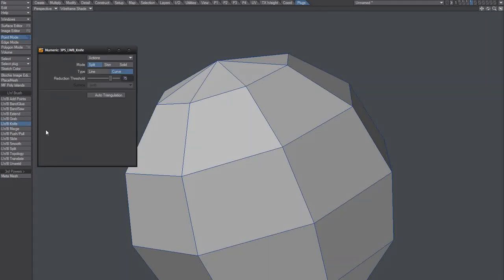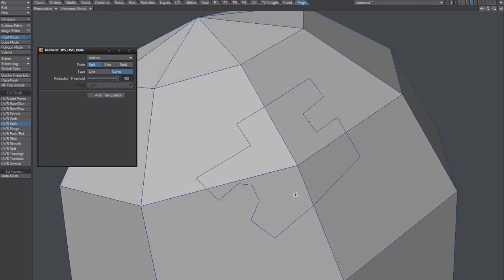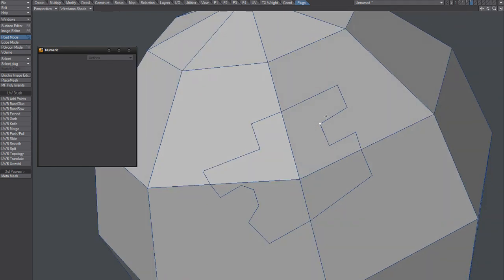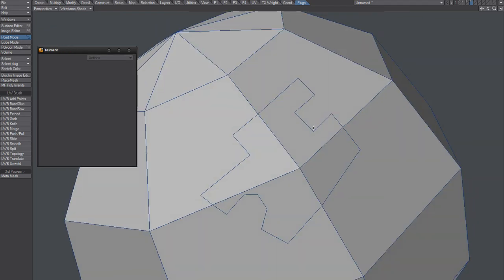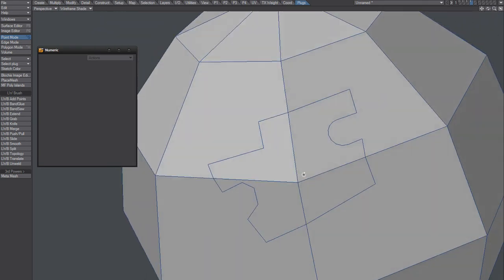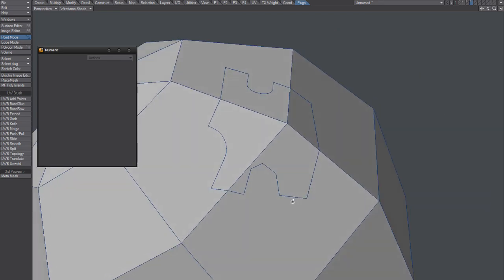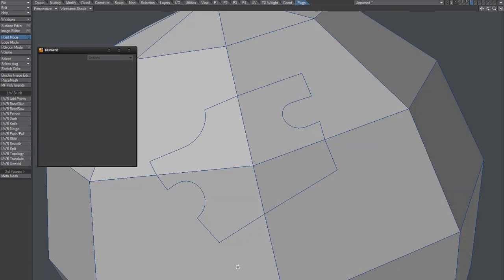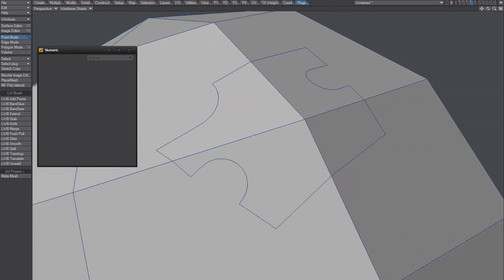LightWave plugin - LWBrush Knife Cookie JetoFillet